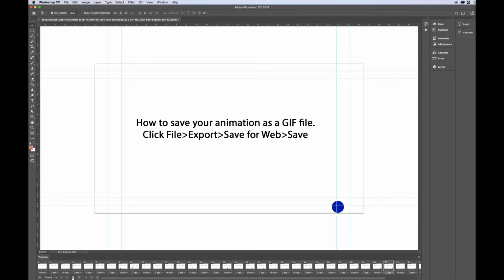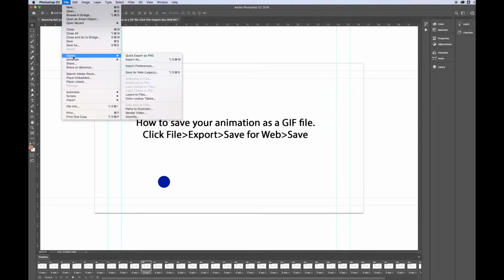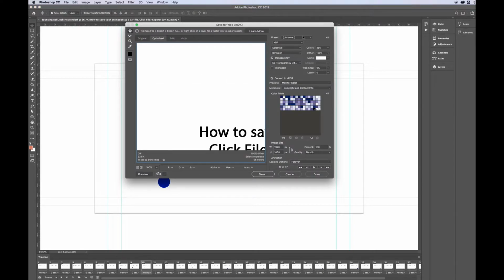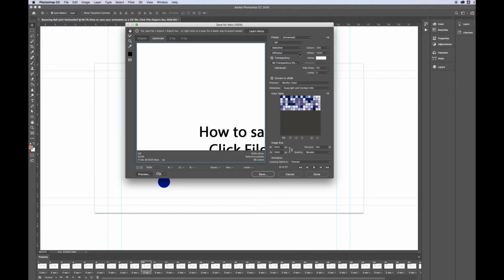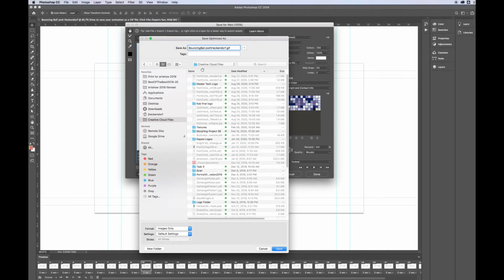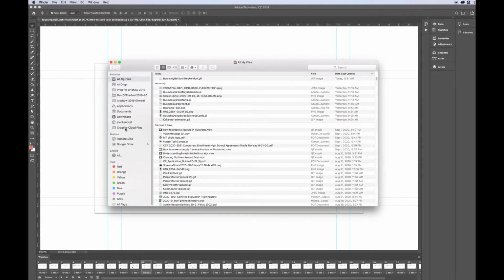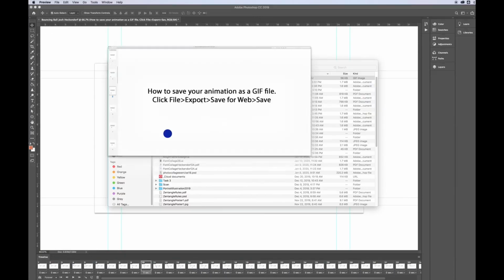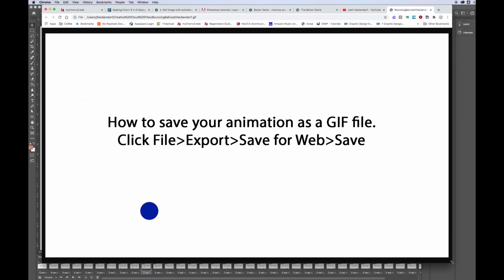How to save an animation in Photoshop as a gif file.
Shows you how to save an animation in Photoshop as a gif file.